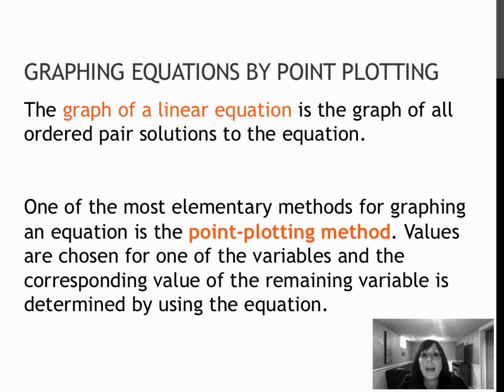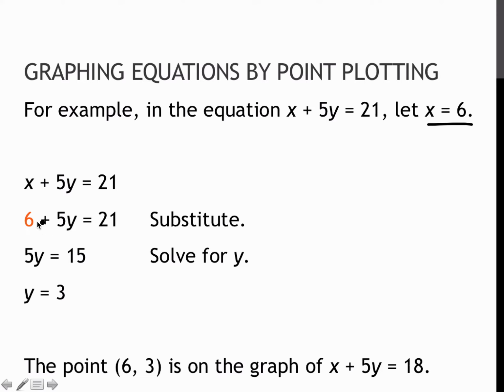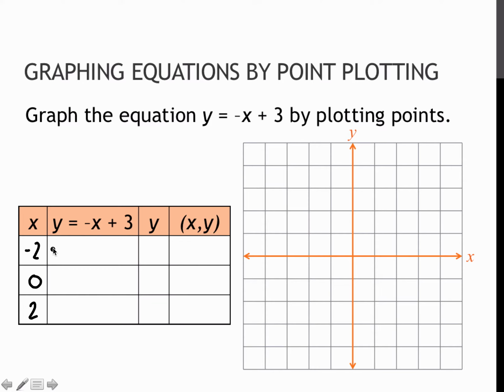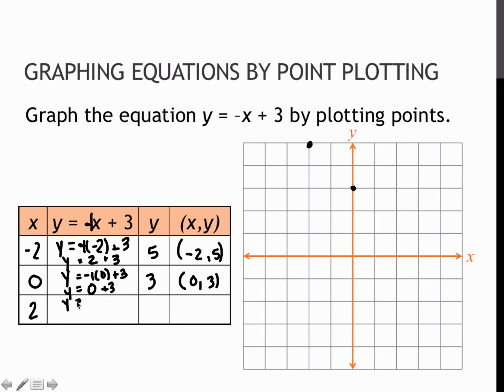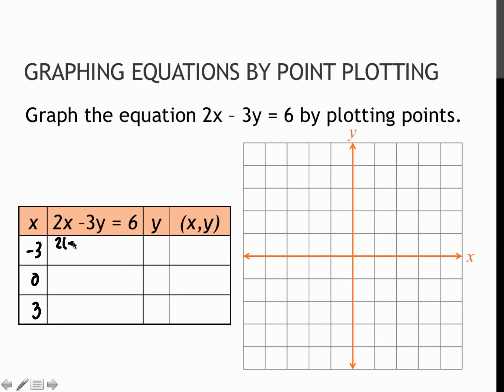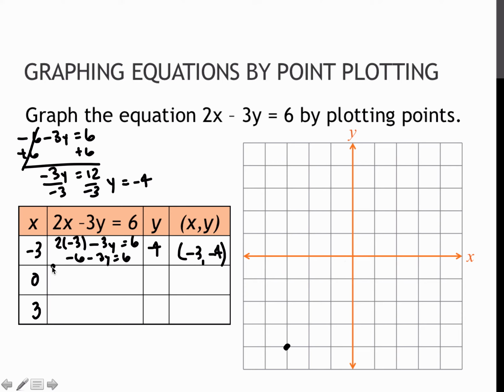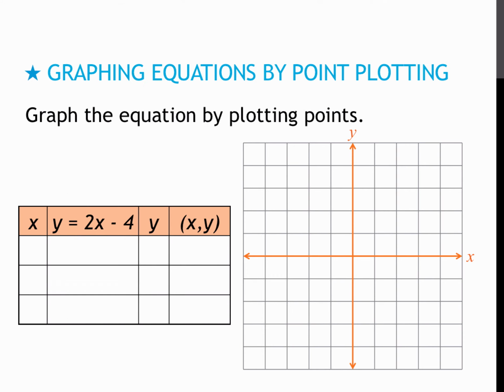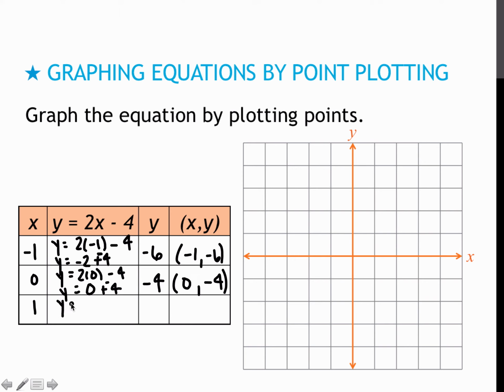Graphing Linear Equations By Point Plotting (2.1)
Algebra I / Intermediate Algebra — Graphing Linear Equations By Point Plotting (2.1)